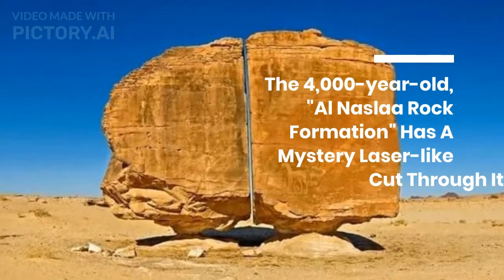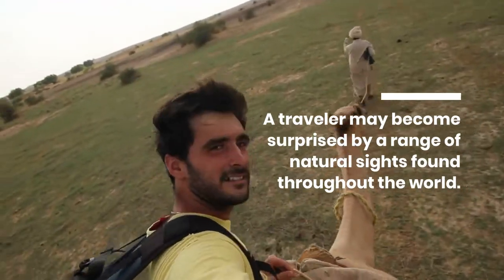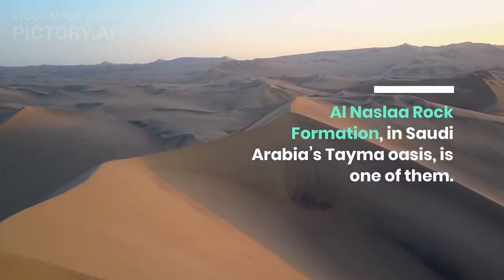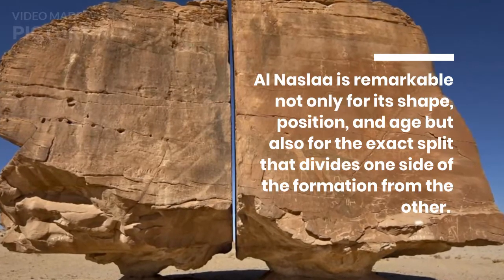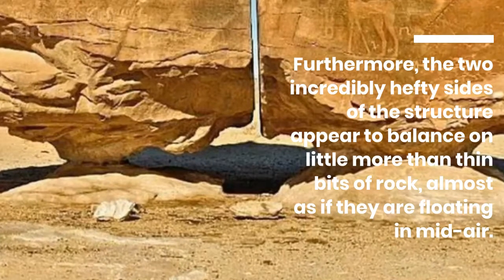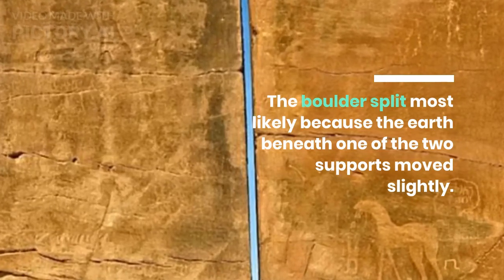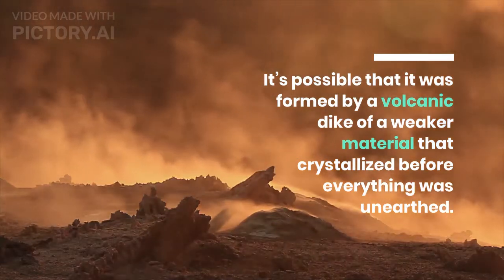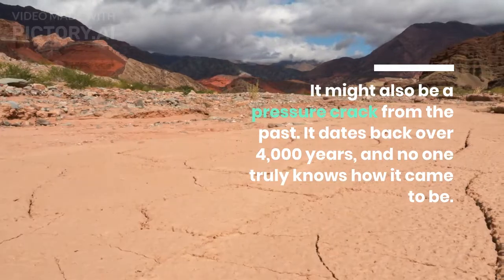The Al Naslaa Rock Formation: A Laser-like Cut and Its 4,000-year-old Secret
Welcome to a mesmerizing journey into the enigmatic world of The Al Naslaa Rock Formation! Join us as we uncover the astonishing secrets behind this 4,000-year-old geological marvel, known for its laser-like precision cut through solid rock.

In this captivating video, we'll take you on a virtual expedition to the heart of the Arabian Desert, where The Al Naslaa Rock Formation stands as an ancient enigma. Our adventure begins with a breathtaking aerial view of this colossal split rock, showcasing its sheer size and remarkable symmetry.

We'll delve into the geological mysteries surrounding this phenomenon and explore the prevailing theories behind its formation. Prepare to be astounded by the uncanny precision of the cut that splits the rock into two near-identical halves, as if done with advanced technology.

Discover the legends and folklore associated with Al Naslaa, which connect it to ancient civilizations and mythical tales. We'll delve into the geological processes that might have shaped this formation over millennia and discuss the scientific perspectives on this astonishing natural wonder.